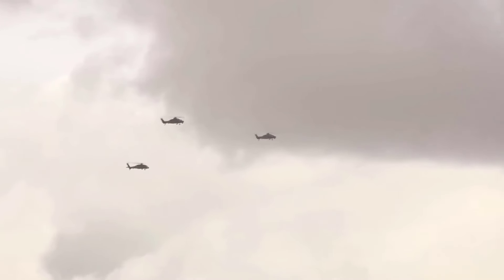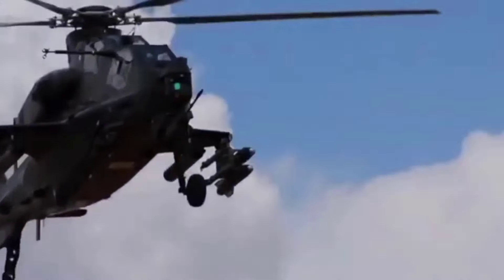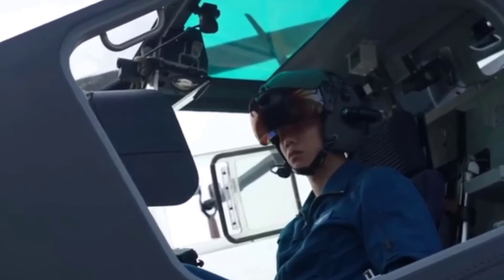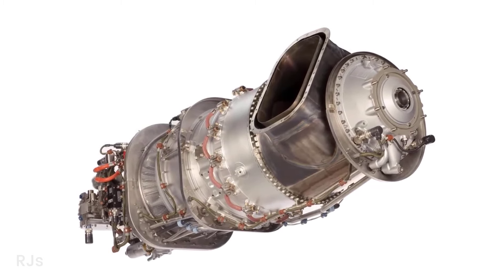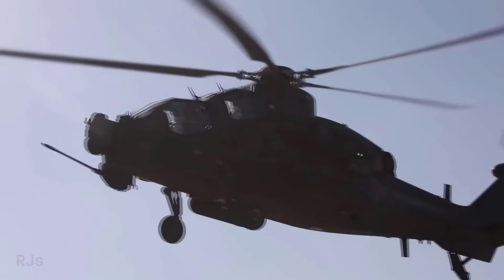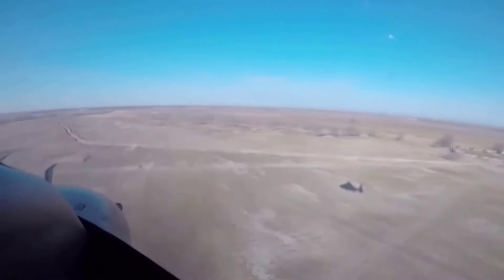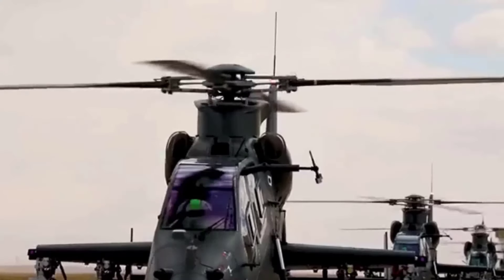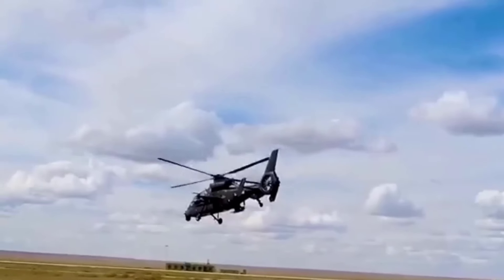China Successfully Develops Advanced Helicopter After Canadian Sanctions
the advanced Z10 helicopter despite facing sanctions from Canada. Explore the secrets behind its technological innovation and how China continues to advance in the defense industry. Witness the detailed design, standout features, and the geopolitical impact of this achievement. Don't miss the opportunity to understand how China overcame challenges to create cutting-edge military technology.

"China Creates Z10 Helicopter: Latest Military Technology Advancements"
"Behind the Scenes of China's Advanced Z10 Helicopter: The Latest"
"China's Innovation: Z10 Helicopter After Canada's Sanctions"
"China's Military Technology: Unveiling the Secrets of Z10 Helicopter"
"China Overcomes Sanctions: Z10 Helicopter as an Outstanding Achievement"
"Futuristic Design: China's Advanced Helicopter - Z10"
"China's Success Story: Z10 and the Evolution of Military Technology"
"Z10 Helicopter: China Challenges Limits with Innovation"
"Geopolitical Impact: China and the Z10 Helicopter"
"China's Triumph: Latest Helicopter Post-Canada Sanctions"
"Z10: Advanced Helicopter Surprising the World"
"China Proves Military Technology Excellence with Z10"
"Challenges and Success: China's Z10 Helicopter"
"Z10 vs. Canada's Sanctions: China Stands Strong in Innovation"
"Exceeding Expectations: China's Advanced Z10 Helicopter"
"Technology Evolution: Z10 as China's Forward Step"
"Z10 Helicopter: China Sets a New Standard in the Military Industry"
"China's Success: Z10 as an Exemplar of Military Innovation"
"Journey of Z10 Helicopter: From Concept to Reality"
"China Rising: Z10 Helicopter and Outstanding Achievements"